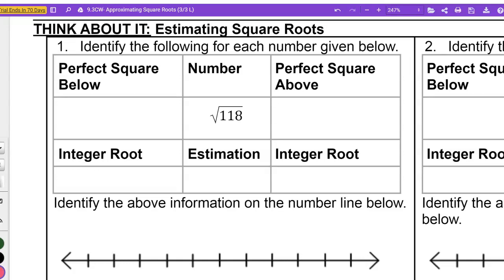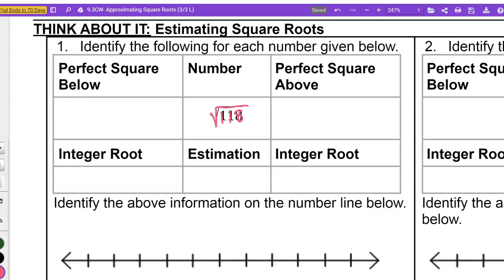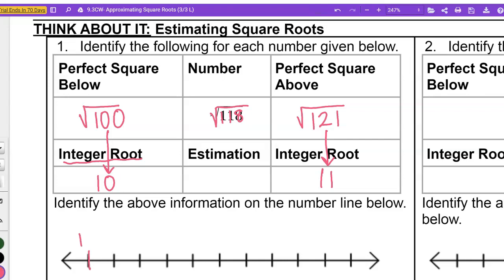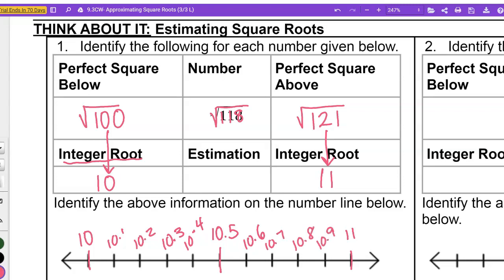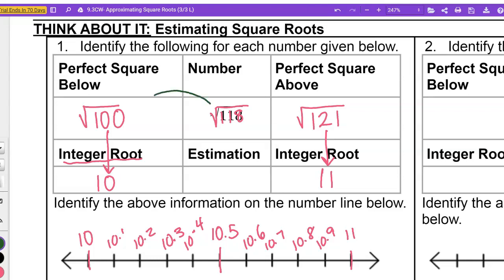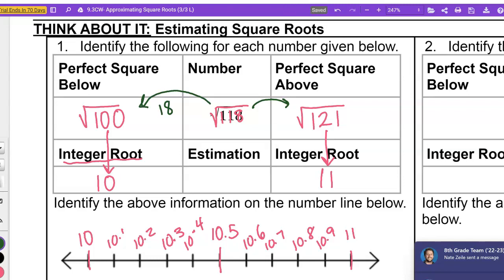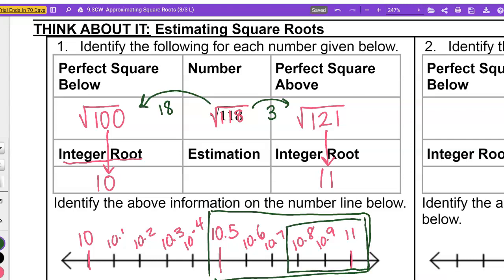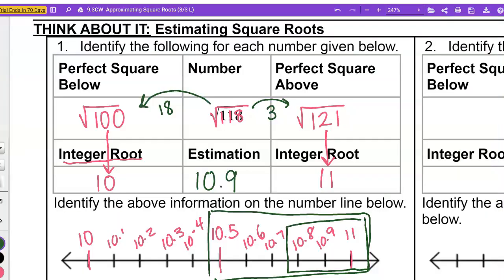Approximationg Non-Perfecct Squares